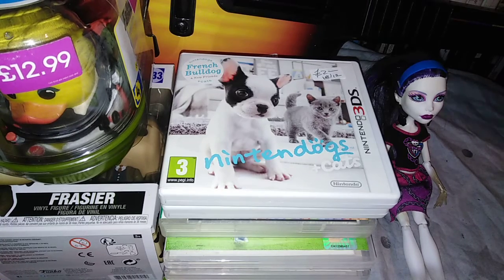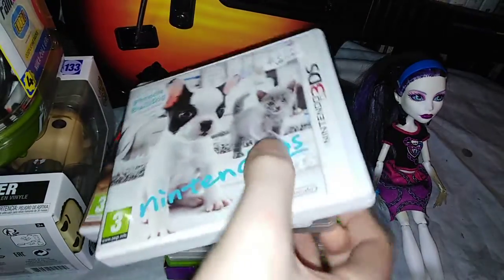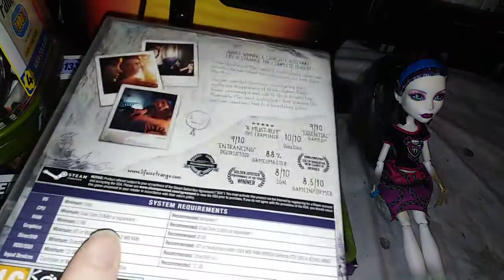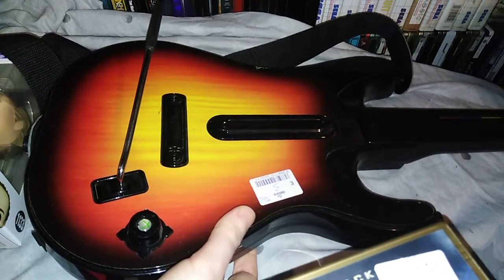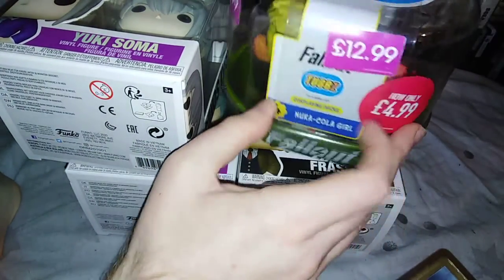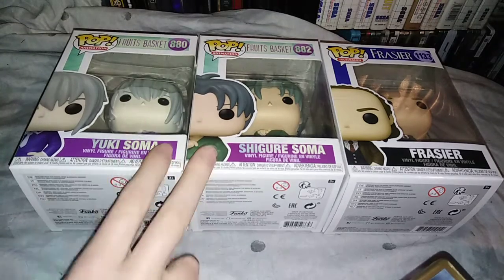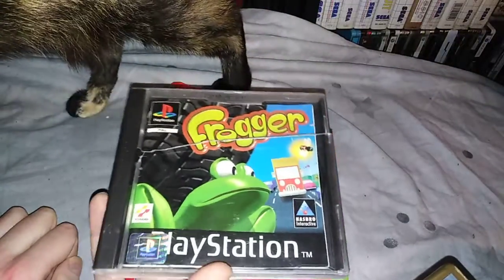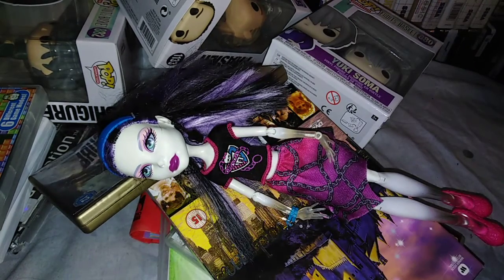Charity shop haul - £2 3DS, Xbox, Boxsets, Funkos, Toys & more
The last charity shop haul of 2021 and actually did really well!